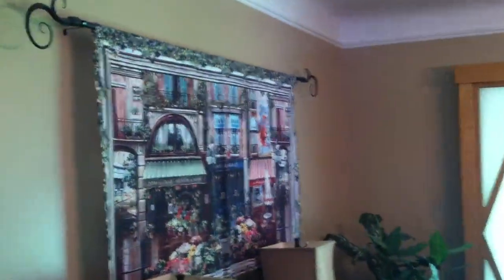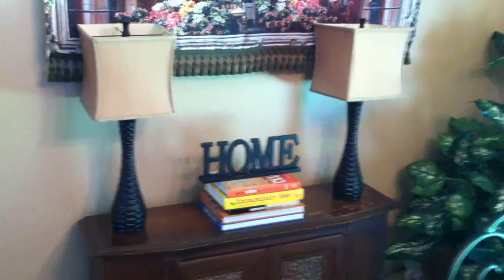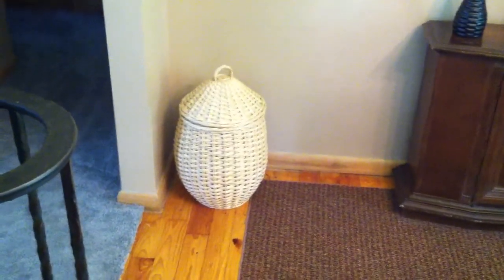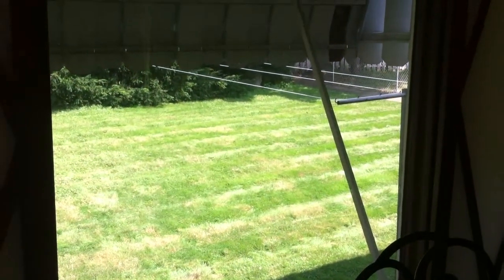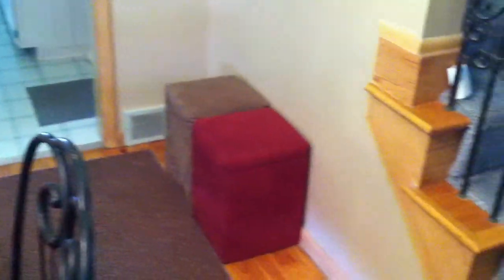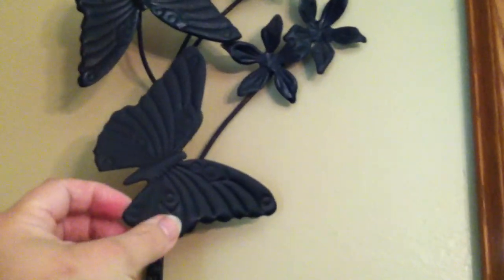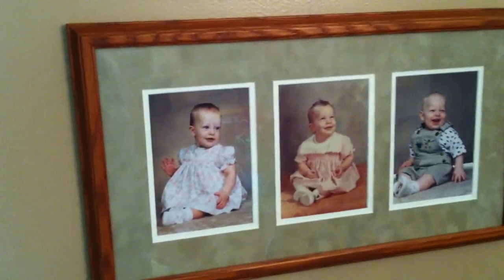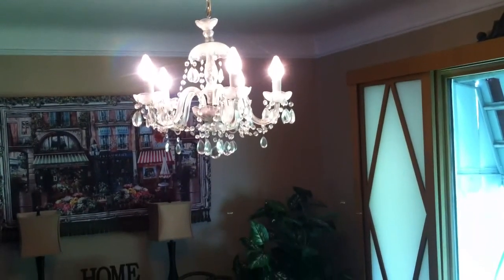Monday Room Tour: Dining Room 7/21/2014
This Monday I show you my Dining Room and my thrifty ways of decorating.  Most of you are familiar with this room as I do my haul videos there.  Enjoy!